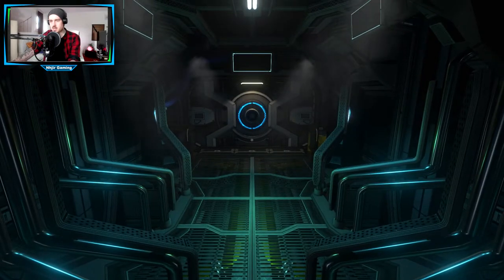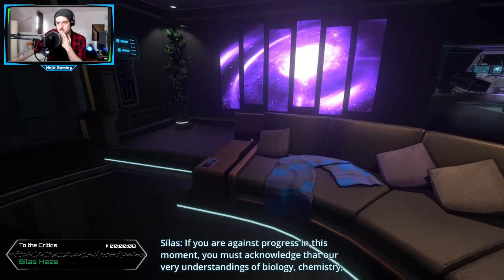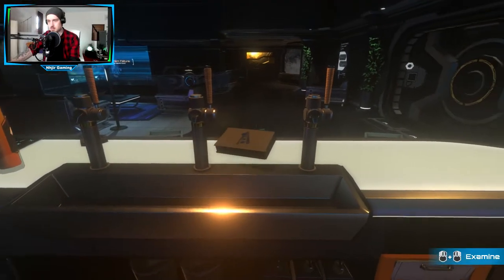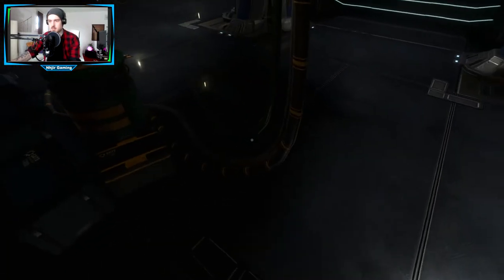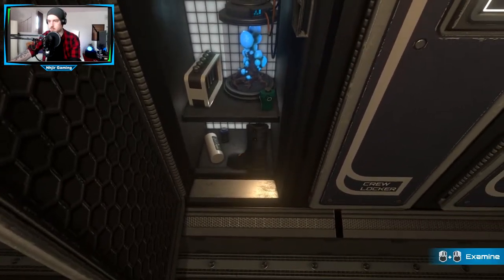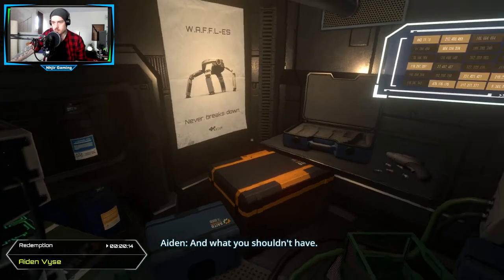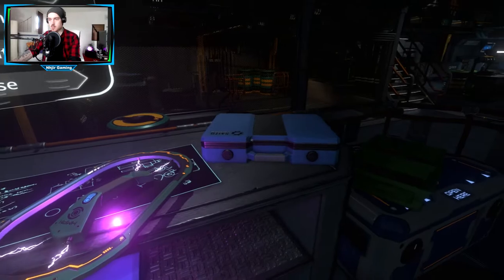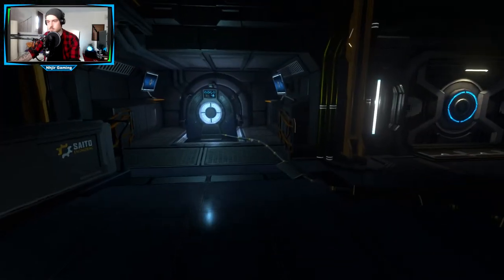Wo ist die Crew? / Let's Play THE STATION German / #001 / Preview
Let's Play THE STATION German / Deutsch // Wo ist die Crew?  // #001 // Preview

The Station - Mystery-Spiel lässt uns eine geheimnisvolle Alien-Zivilisation erforschen
The Station lässt uns von einer Raumstation aus Kontakt zu einer Alien-Zivilisation aufnehmen. Das bringt Antworten auf spannende Fragen, aber auch Gefahren mit sich.

Steam Games
Let's Play
RPG
Horror
MMORPG

Equipment

Laptop:           Asus ROG Zephyrus GX501vi-gz021t
Maus:              Razer Mamba 2012
Webcam:        Logitech C922 Pro Stream 1080P
Aufnahme:     Bandicam
Audio:             Audacity
Schnitt:           SonyVegasPro 13.0